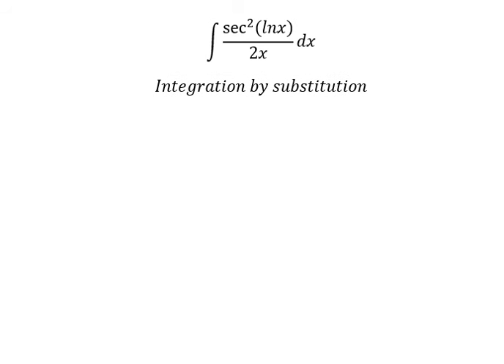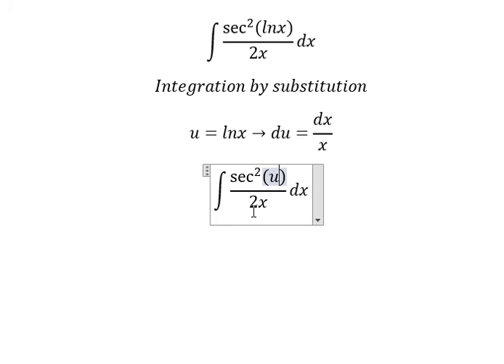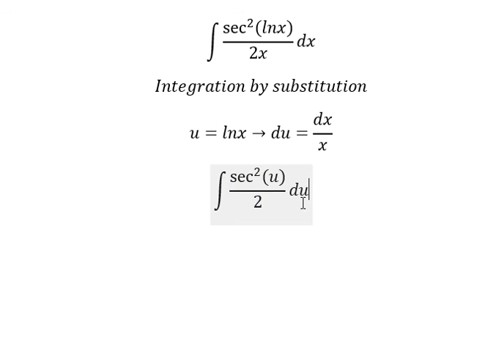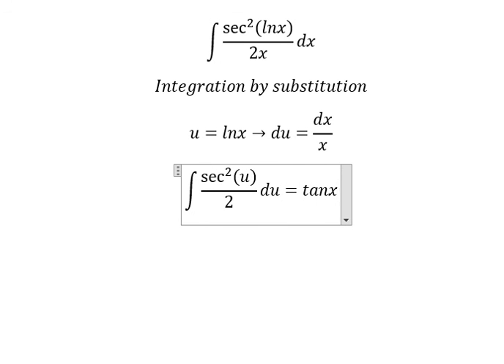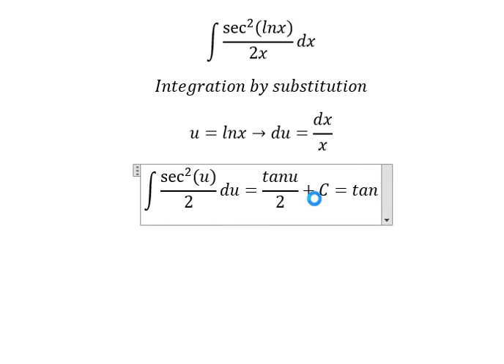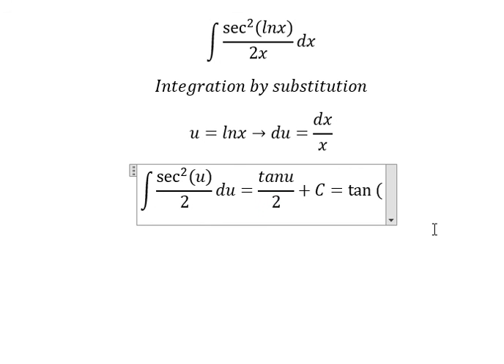Calculus Help: Integral ∫ sec^2 (lnx)/2x dx - Integration by substitution - Techniques